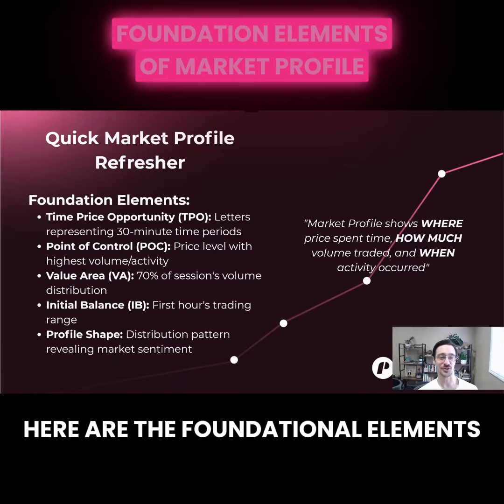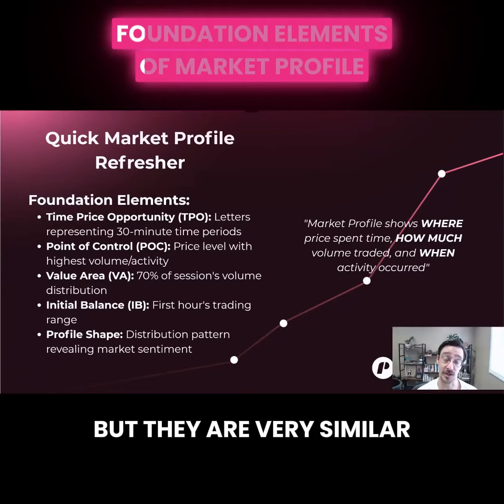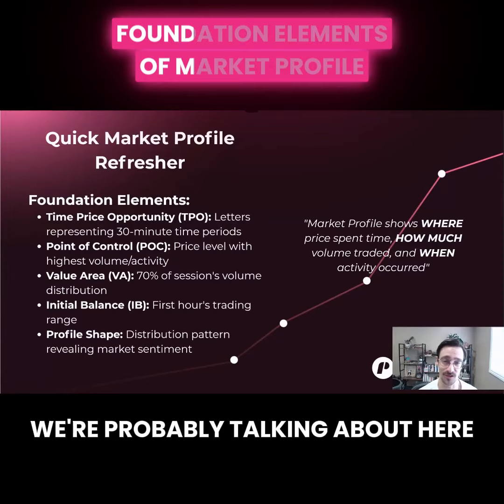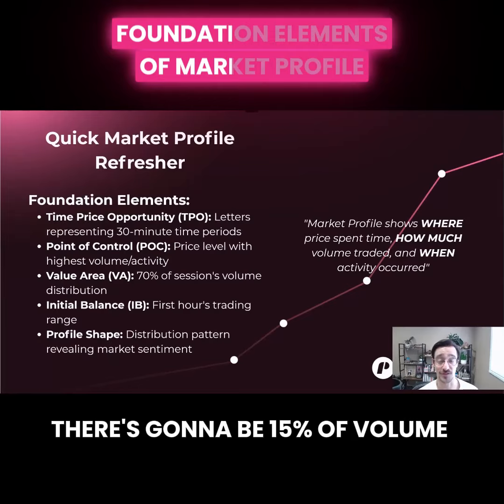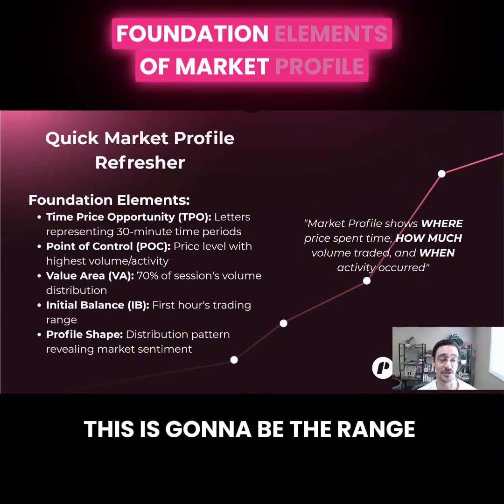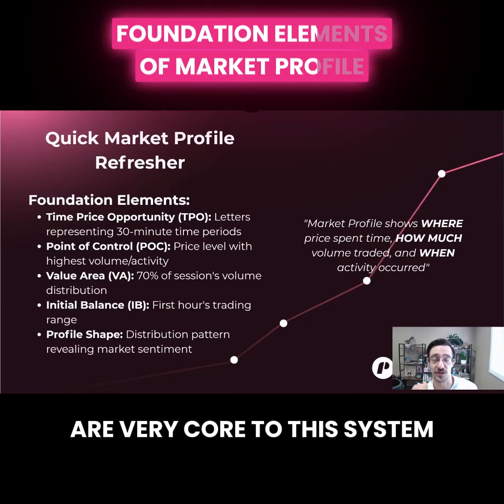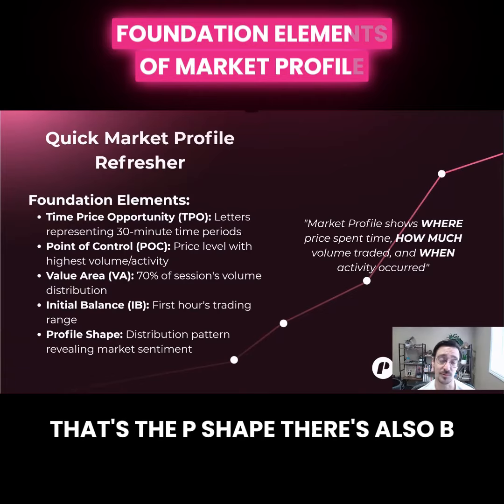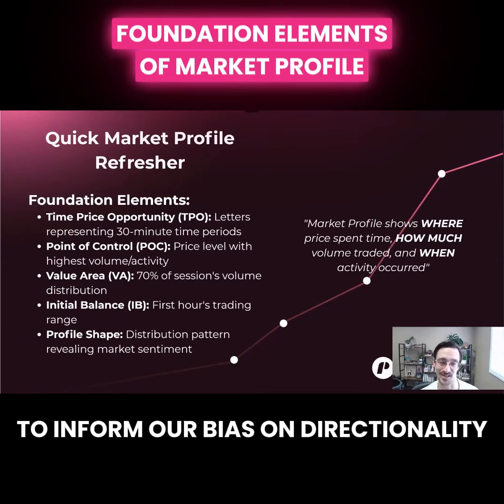🎯 Want to see how the pros find low-risk, high-reward trades?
This breakdown of Market Profile trading covers:

•Time Price Opportunities (TPOs)
•Point of Control
•The 3 profile types (P, B & D)
💥 Learn to identify tight entries and directional bias like an institutional trader.
🧠 Apply what you learn — with Trade The Pool’s funded accounts.
No risk. No PDT rule. Real profits.